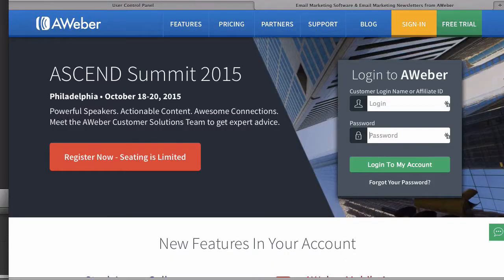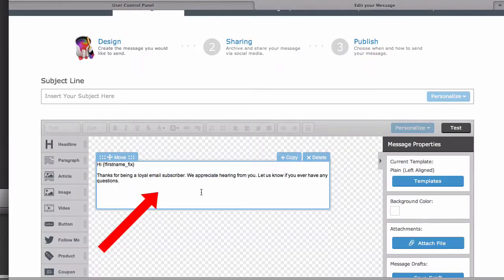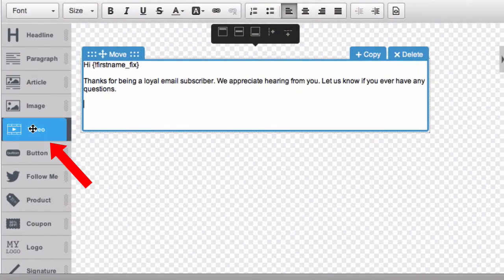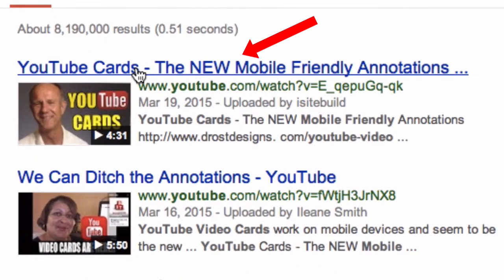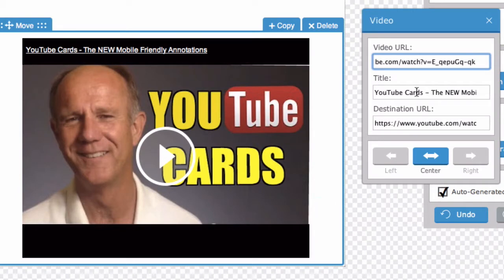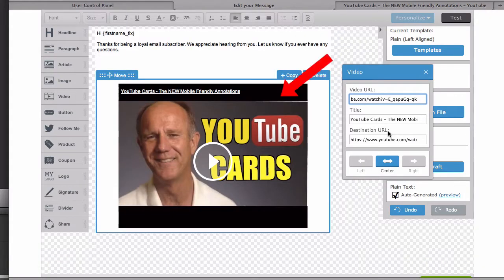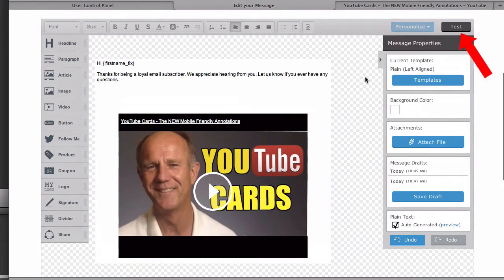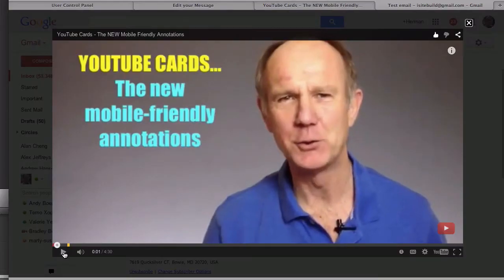How To Embed A YouTube Video In Aweber - Tutorial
How To Embed A YouTube Video In Aweber
Are you still using text links in your Aweber emails to get people to watch your videos? Aweber enables you to easily add a video to your email message. It directs subscribers to your web page where they can play a video of your message with Aweber's drag and drop email builder.

Here are the step-by-step instructions how to embed a YouTube video in Aweber..

Step 1. Log into your Aweber account
Step 2. Select your email list from the drop down
Step 3. Click "create a broadcast"
Step 4. Create your message using AWeber's Drag & Drop Email Builder.
Step 5. Drag the video block from the left sidebar into your message. In the video box enter your video URL. After you've added the video URL it automatically takes a screen shot of your video and adds the title of your video. It also It hyperlinks the image with your youtube link.
Step 6. It automatically adds a destination URL which is the same as your video URL however if you want to add a different destination URL just enter it into this box here.
Step 7. You can also change the alignment of your video by clicking left, center or right.
Step 8. After you've finished click "test" then click "send test"

Check your test email

If the person clicks on the video the video automatically plays in a new window.

Here are 3 important tips to keep in mind:

1. The video block only works with YouTube and Vimeo videos.
2. When using YouTube and Vimeo videos make sure the settings are not set to private otherwise they won't work.
3. If you want to add another video URL, take a screenshot of the video then add the image to your message, then hyperlink the image with the URL of your video.

That's it!

Now you know how to embed a YouTube Video in Aweber and get more of  your subscribers  to watch it.

Download my FREE GUIDE "YouTube Editing Secrets"
You'll learn the shortcut to editing your videos right on YouTube. No expensive software is required.